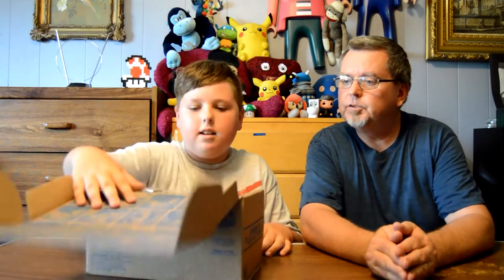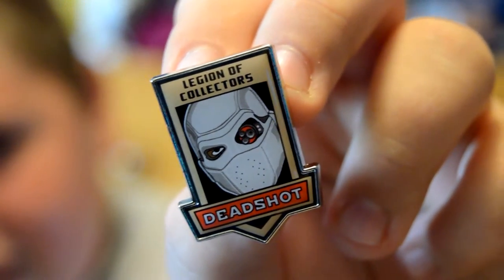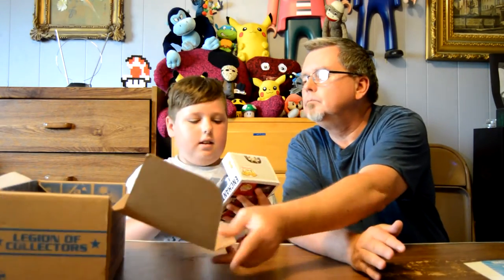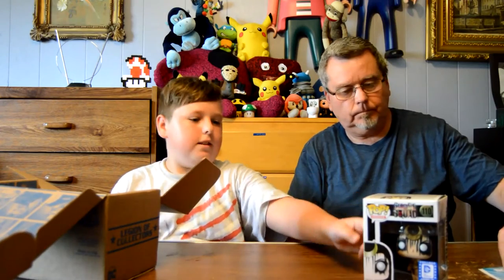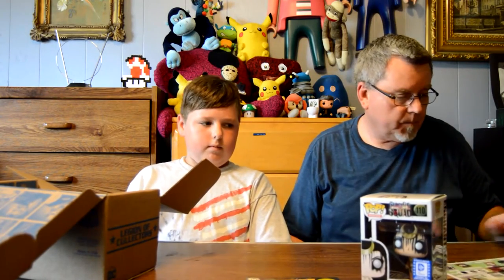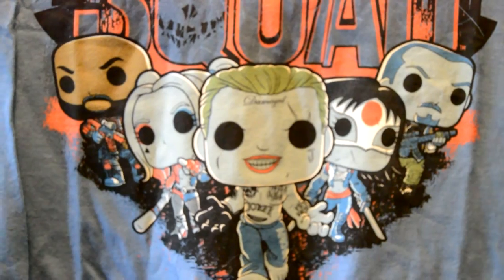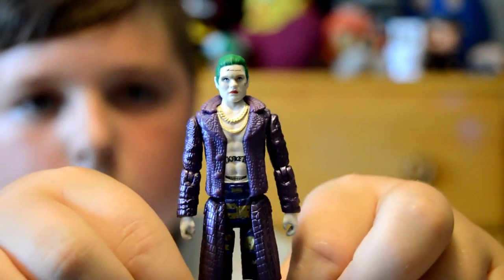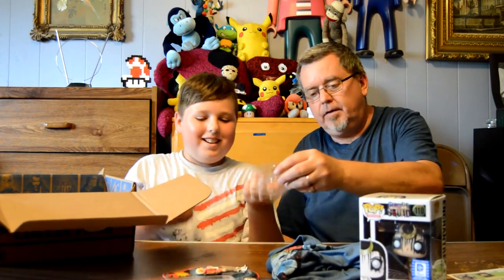Legion of Collectors July 2016 SUICIDE SQUAD REVEAL!!!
Revealed! The Contents of the Legion of Collectors July 2016 SUICIDE SQUAD Box!  Fantastic Funko Figures!